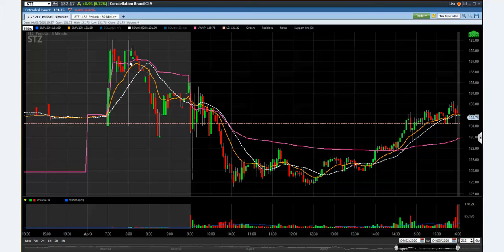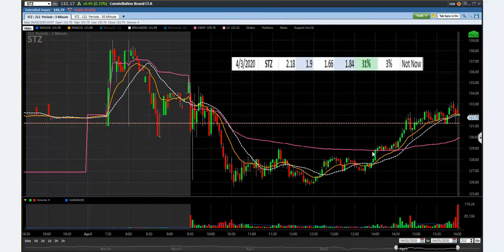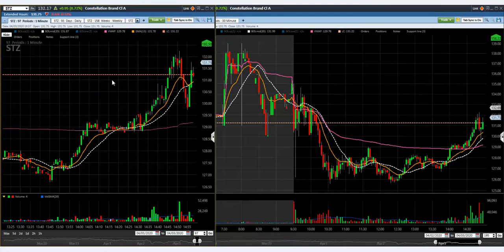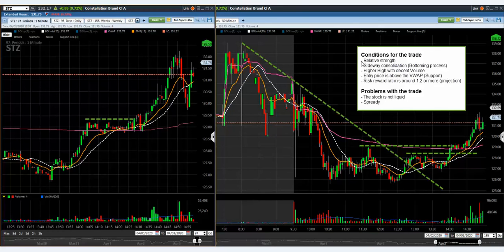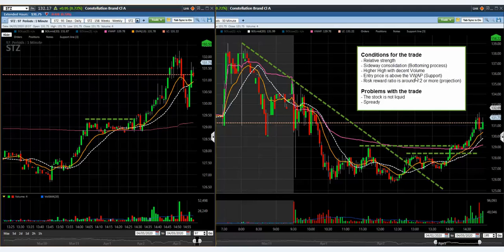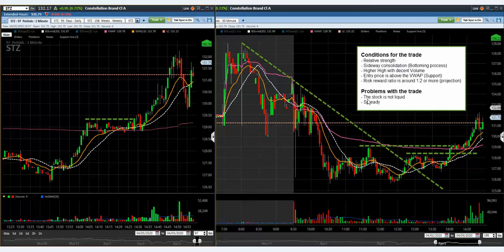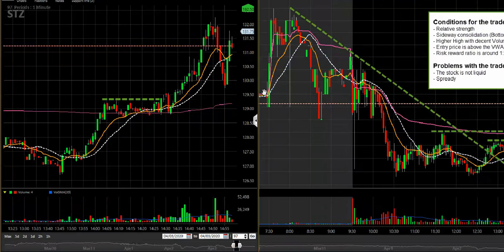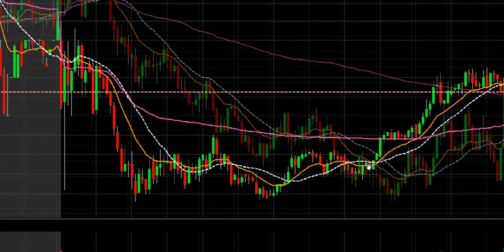How to trade Bull Flag successfully